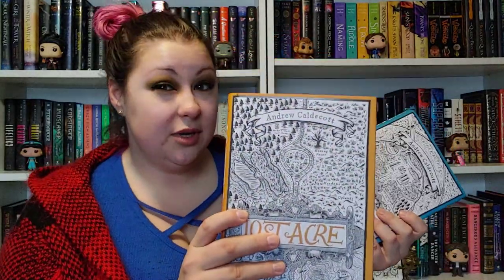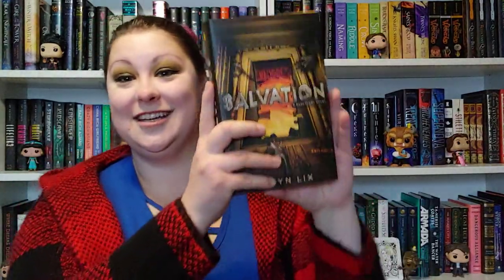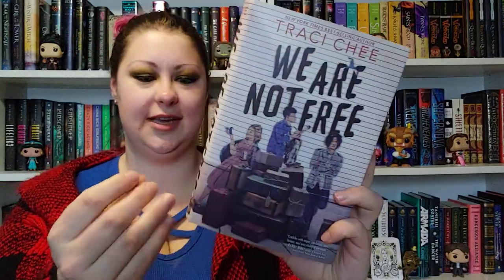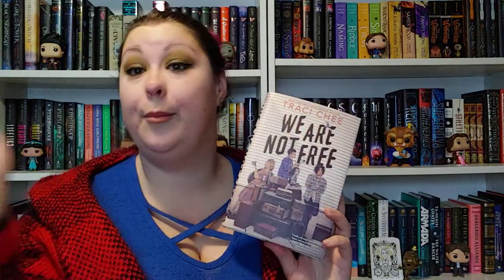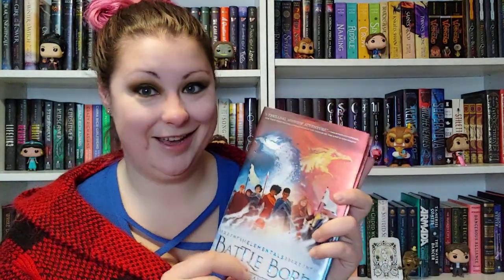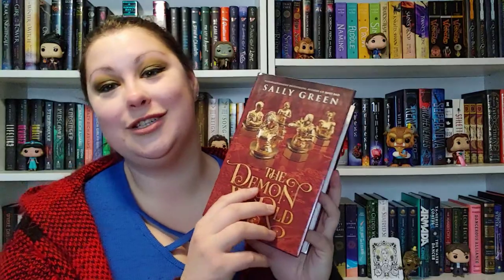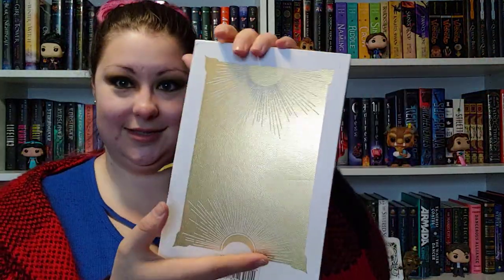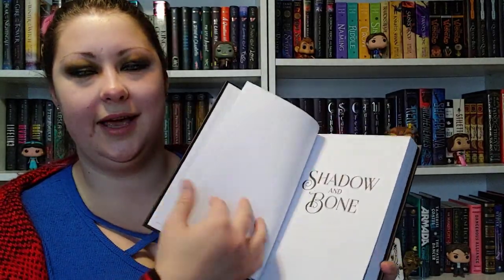December Haul | 2020